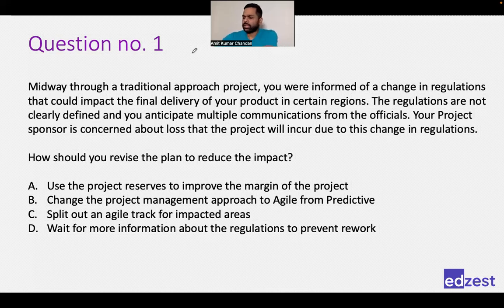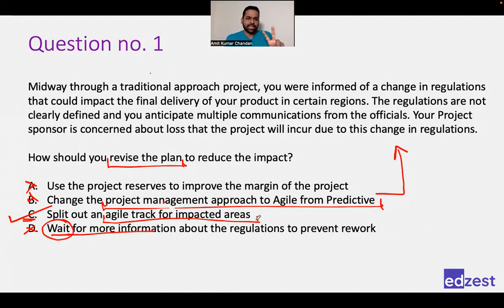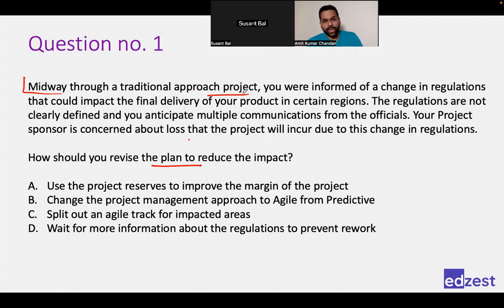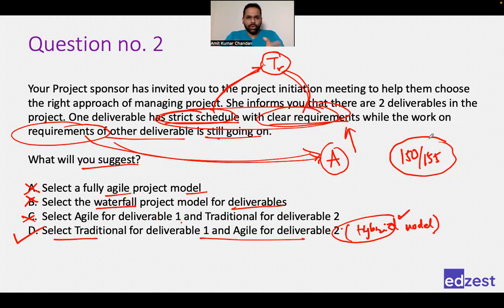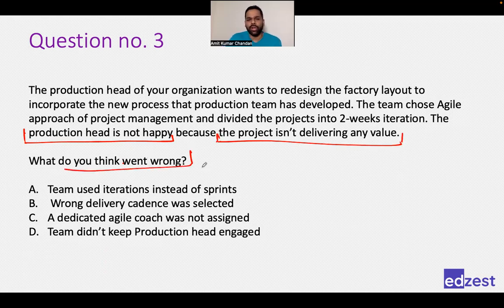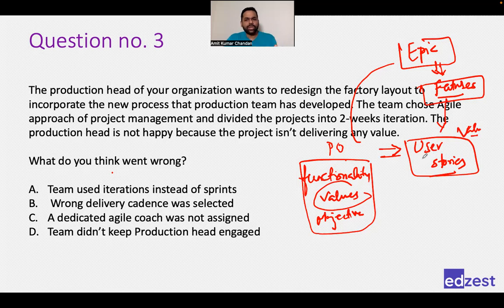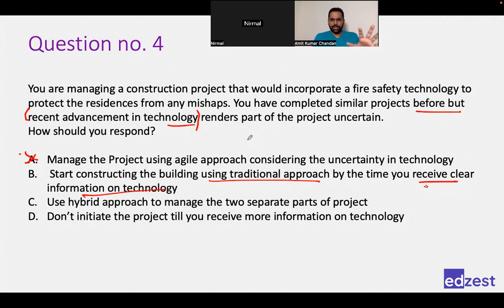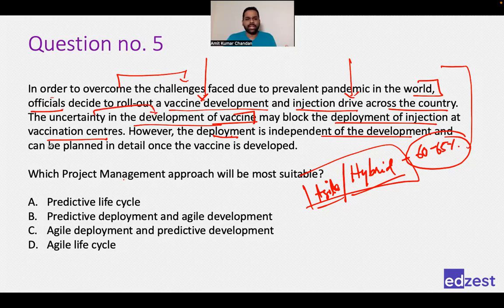Episode 4 | PMP® Exam 2026 Practice Questions | Hybrid Approach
The latest trends in the PMP® exam suggest that the Agile questions dominate the PMP exam. Approx. 60-70% questions in the exam are from Agile/Hybrid approach. Hence, it is important to focus on understanding the ways in which questions on hybrid approach can be asked, along with practicing questions that are similar in tone, expression, and length of an actual exam.

In this video, we have solved 5 such situational questions with detailed explanation for every question that will help solve not only these type of questions but numerous others that test similar skillsets.

00:00 Intro
01:28 Question 1
26:58 Question 2
36:21 Question 3
57:38 Question 4
01:05:32 Question 5